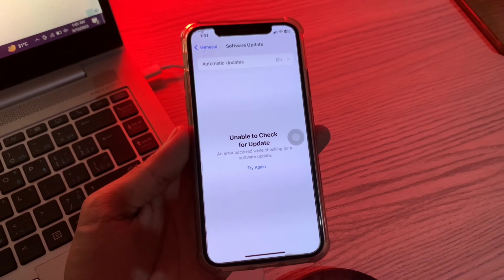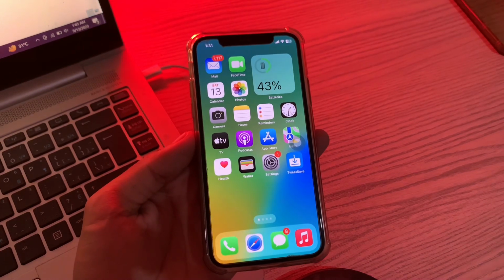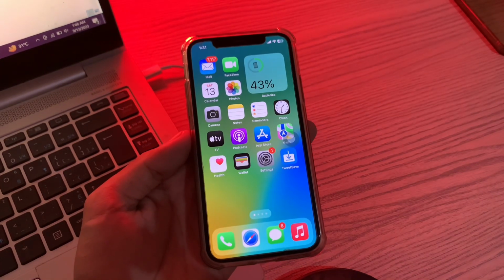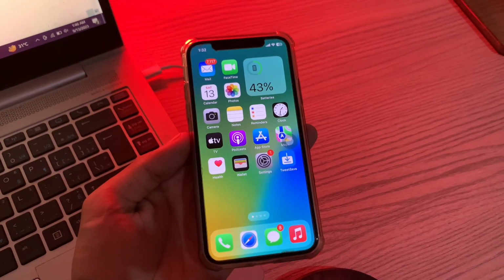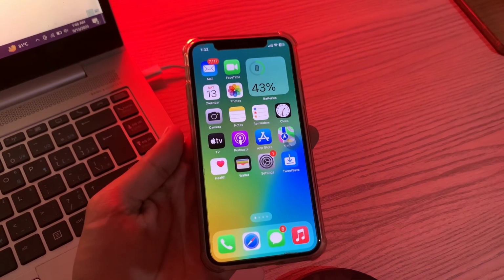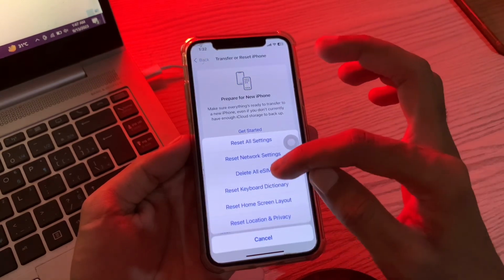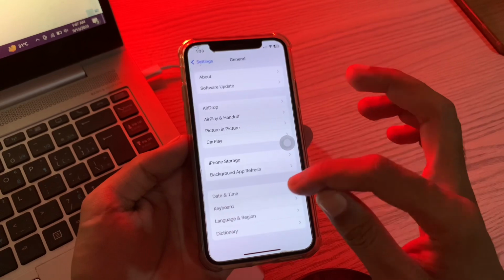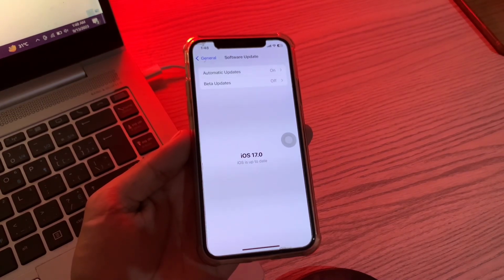How to Fix iPhone Unable to Check for Update iOS 17 ( 100% Works )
How to Fix iPhone Unable to Check for Update iOS 17 on iPhone & iPad ( 100% Works )

Sub